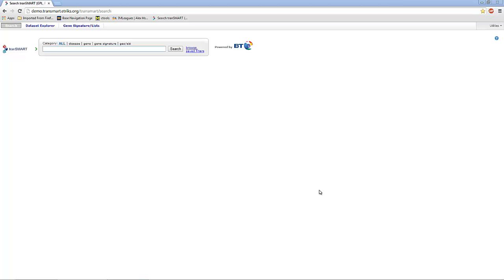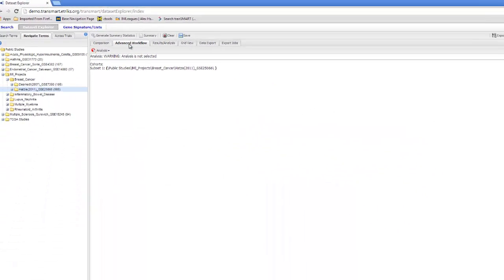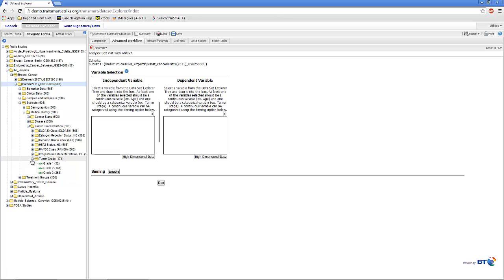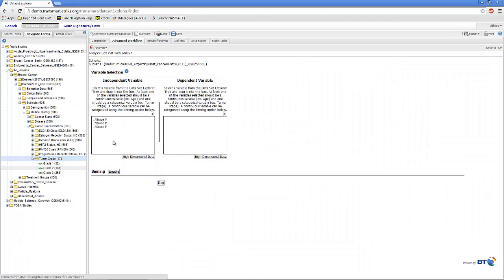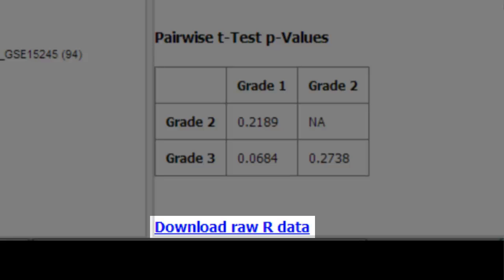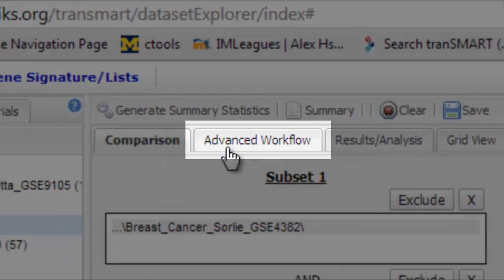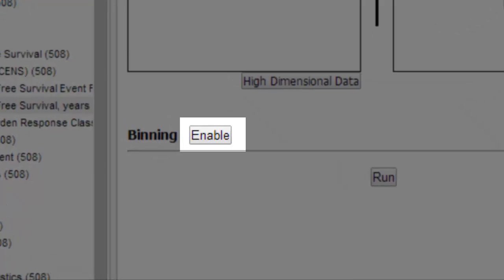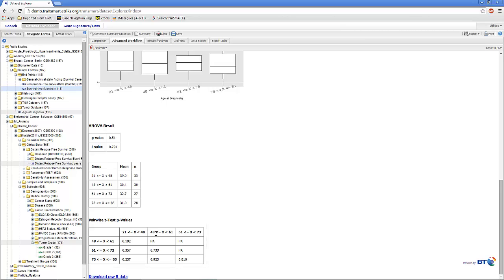TUTORIAL: ANOVA with boxplot tutorial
A Boxplot with ANOVA analysis displays a box and whisker plot with corresponding analysis of variance in the samples. This tutorial shows viewers how to create a Boxplot with ANOVA using tranSMART v1.1's Dataset Explorer.

The tutorial is divided into two portions: creating a Boxplot with ANOVA without using binning, and with using binning. The process of binning allows users to select categorical (text) data when running the analysis, even when continuous (numerical) data is required, and vice versa.

The example dataset used in this tutorial is a publicly available breast cancer study by Sorlie, GSE4382. The tutorial was created using the tranSMART User's Manual, v1.1. This version 1.1 of the tranSMART documentation was created by tranSMART Foundation and is made available under a Creative Commons Attribution 3.0 Unported License. The URL for the work is